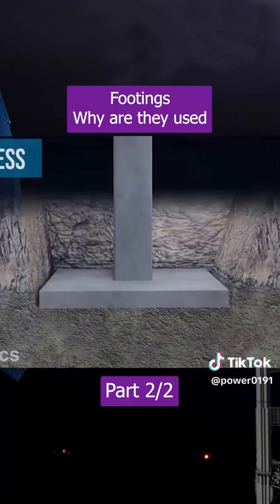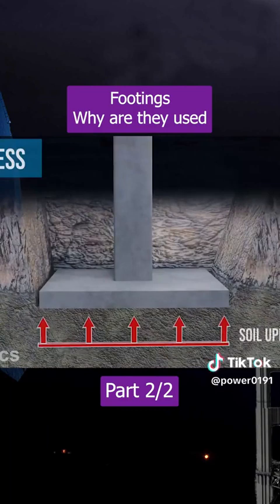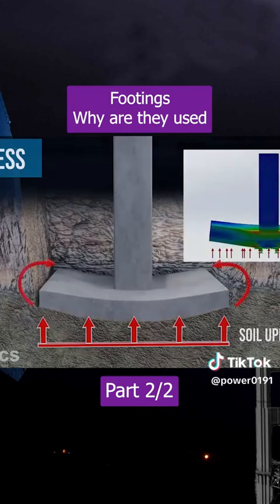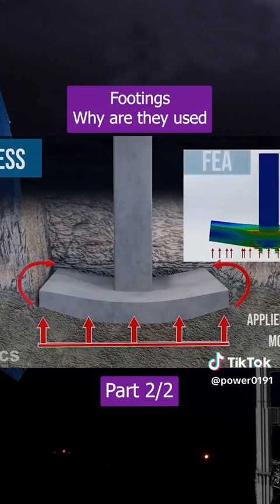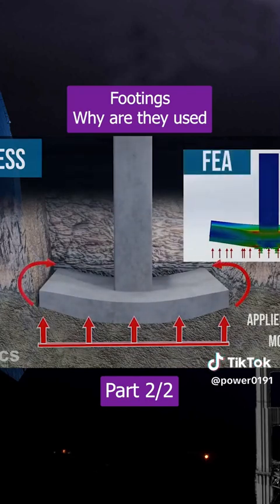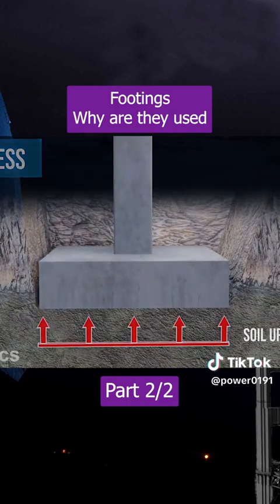28 January 2024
نتشرف نحن شركة الأبعاد الخماسية للاستشارات الهندسية والمعمارية أينما كنتم عبر الخاص او زيارة مكتبنا بتقديم الخدمات التاليه :
1- إصدار رخص شامل جميع المخططات حسب متطلبات كود البناء السعودي الجديد وباحترافية وجودة مخططات عالية
2 - تحديث صكوك
3 - دمج صكوك / تجزئة
4 - تصحيح وضع مبنى قائم
5 - تعديل مكونات رخصه
6 - اصدار رخصة تسوير / ملاحق
7 - اصدار رخصة الترميم / هدم
8 - اصدار قرار مساحي
9 - اشراف هندسي
10 - شهادة اتمام بناء
11 - دراسات
12 - رفوعات مساحية
13 -تخطيط
14 - تصميم داخلي وخارجي 3D
15 - تأمين المباني وحل مشاكلها
16 - عمل تقارير بحالة المبنى
17-اعداد المخططات ( انشائية , معماريه ,الكهربائية ، الميكانيكيه ، إلكتروميكانيك ، صحية)

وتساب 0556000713